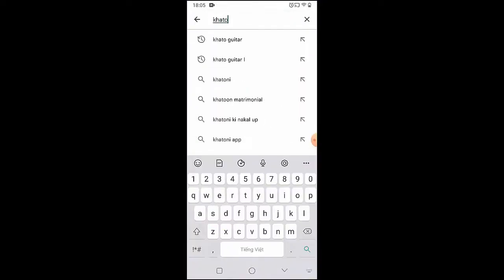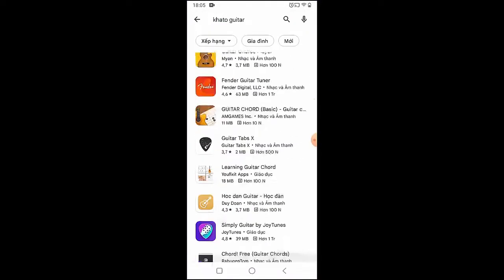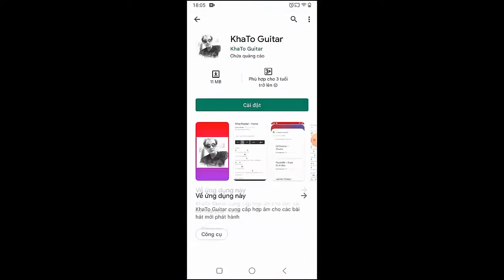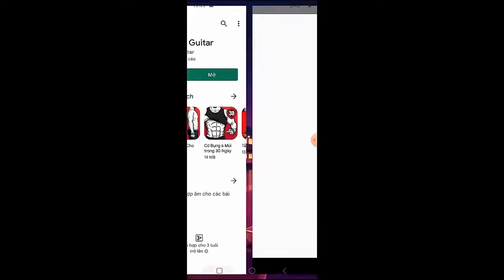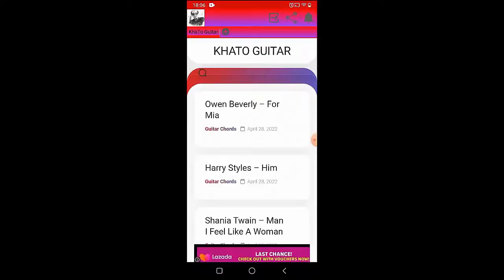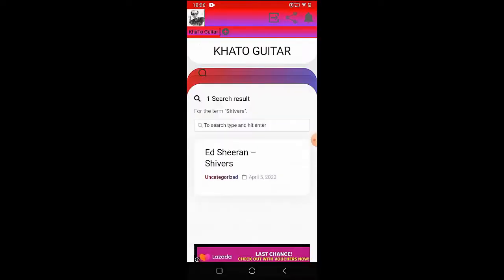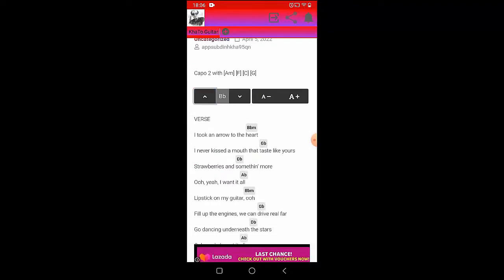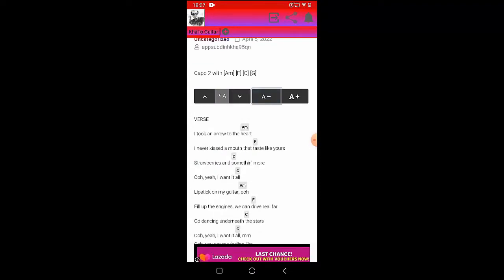Imagine Dragons - I Don't Like Myself | Guitar Tutorial